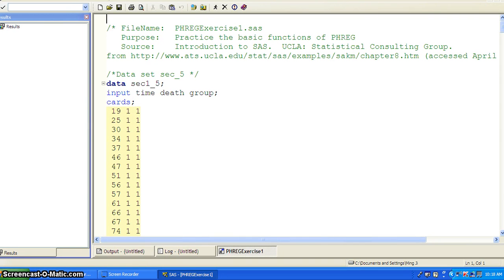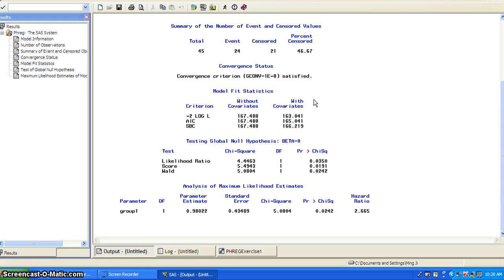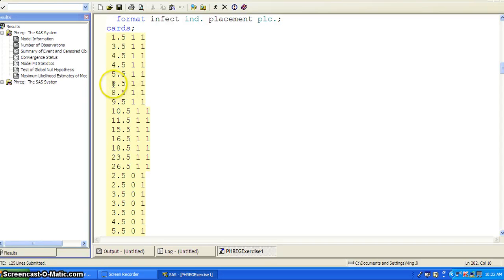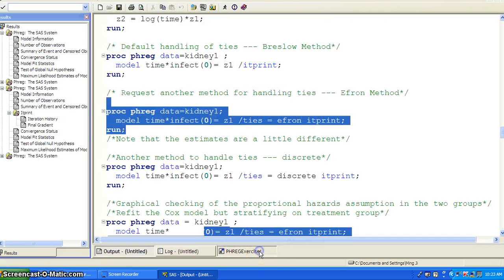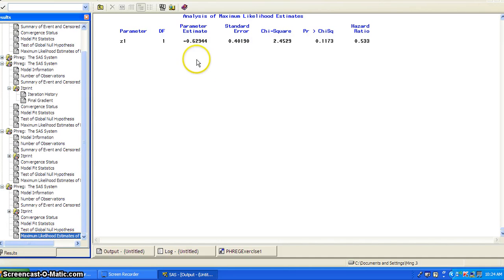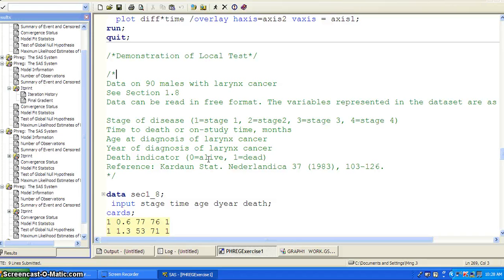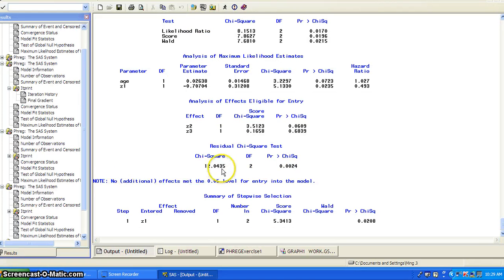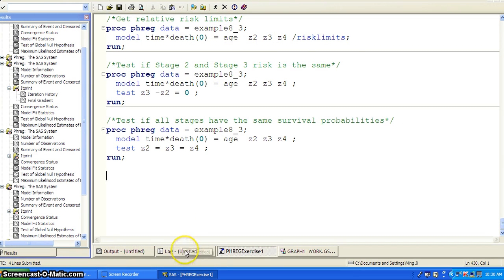PHREGExercise1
Demonstration of the basic functions of PROC PHREG.